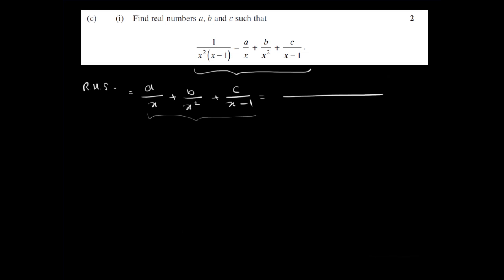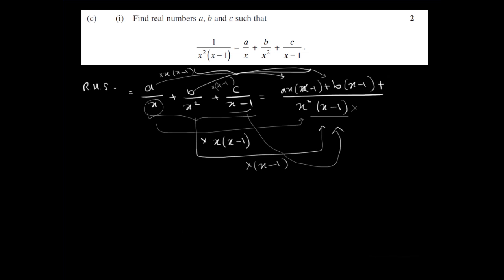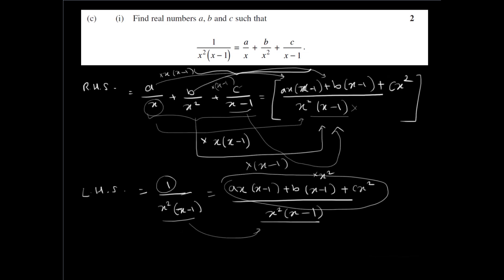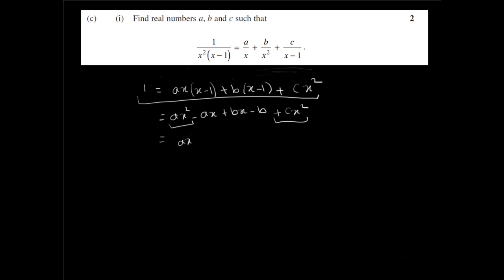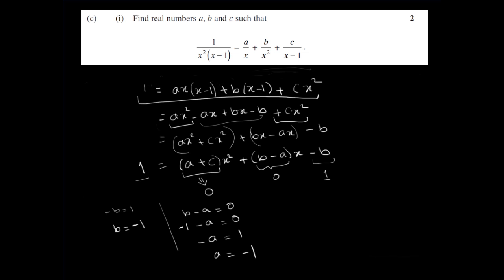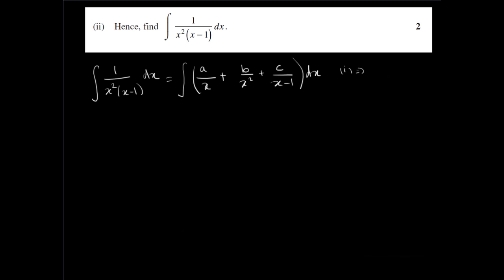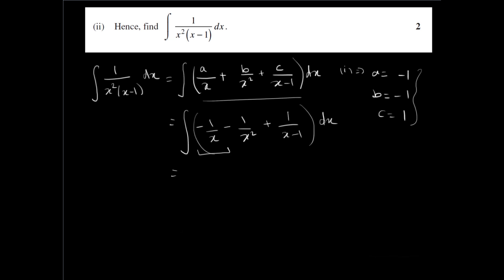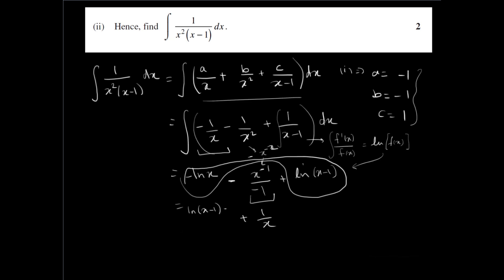4 Unit Maths 2011 HSC Question 1 (c)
Solution to Question 1 (c) of the 2011 4 Unit Mathematics HSC exam